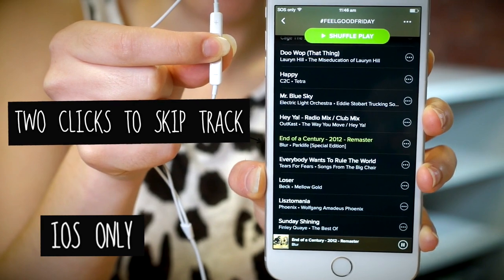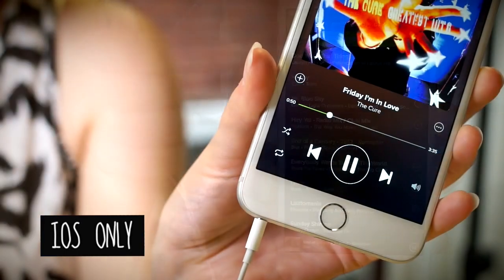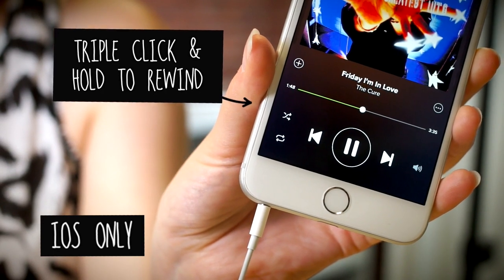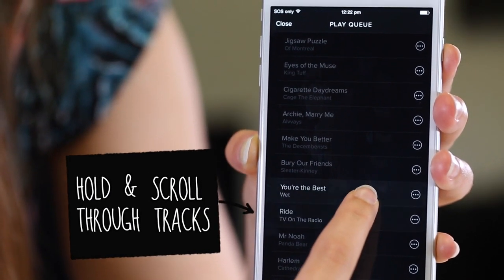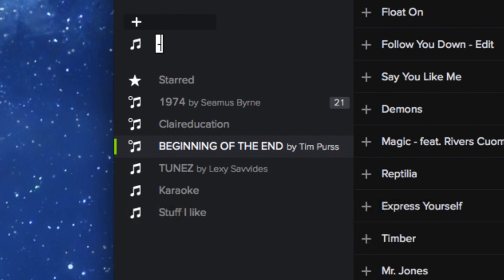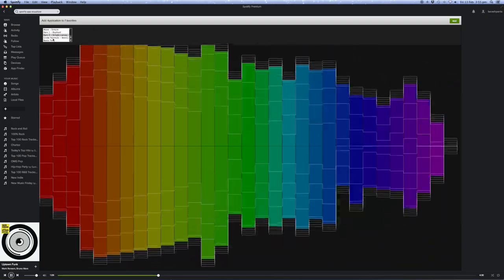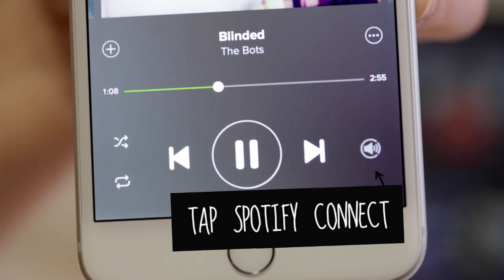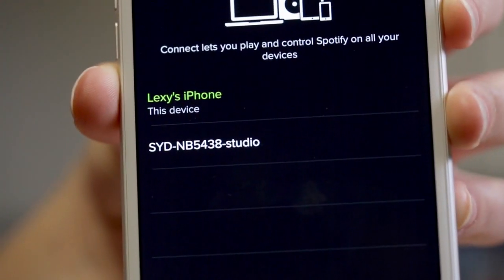6 Spotify tips and tricks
Learn some new tricks to make the most of Spotify desktop and mobile apps.